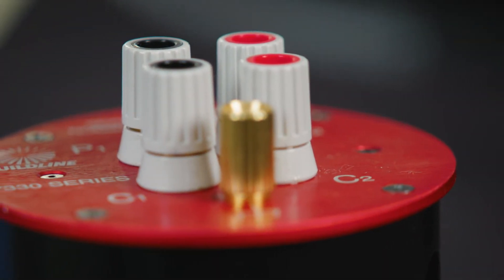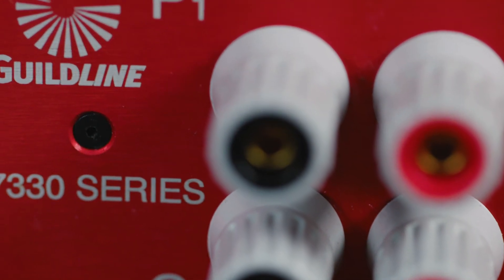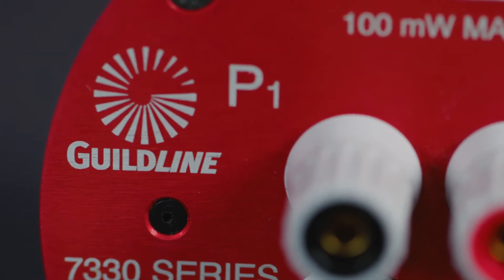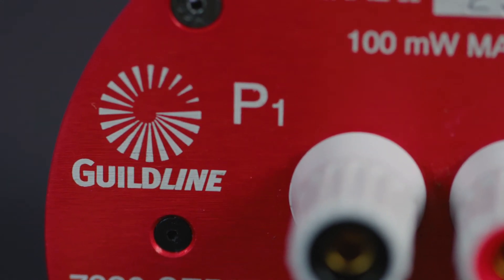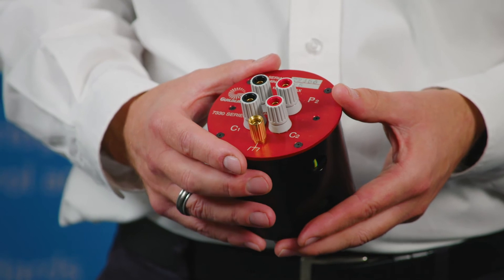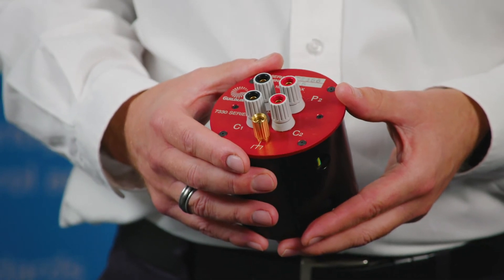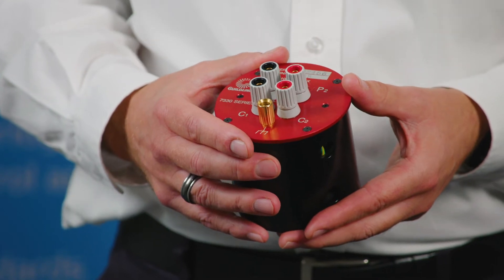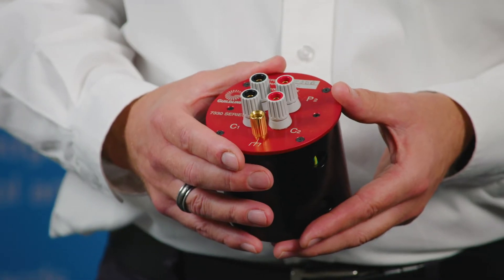Guildline Instruments 7330 Resistance Standards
GUILDLINE INSTRUMENTS 7330 SERIES of Oil Based
Resistance Standards are designed for high accuracy
resistance calibration in air or in oil (Fluid Baths).